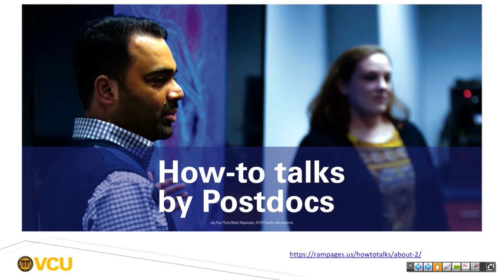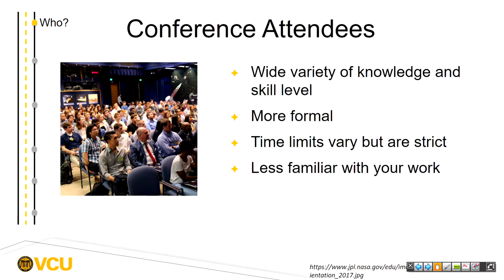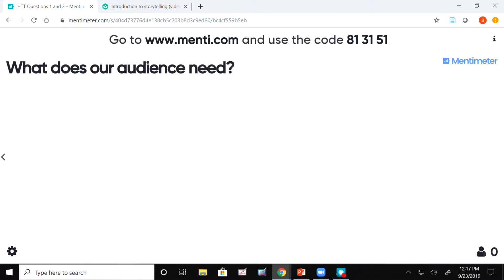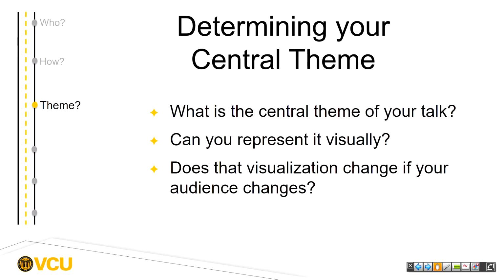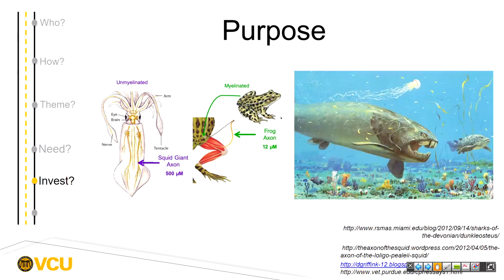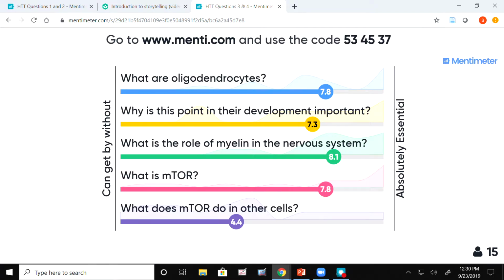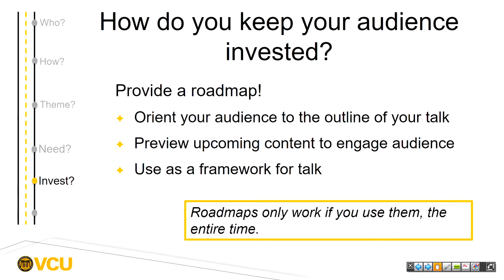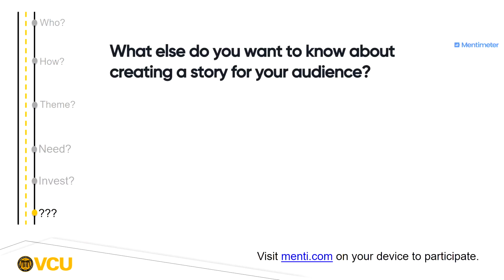Crafting A Scientific Story To Fit Your Audience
How do you captivate an audience with your research? Scientific storytelling is an art as much as it is a science.  This talk will explore how to craft a presentation that provides relevant background, creates a compelling story, and ensures that your audience will understand your science and leave wanting more.

Presented by Stacey Wahl, Ph.D. on September 23, 2019